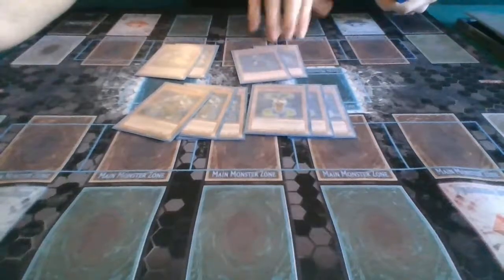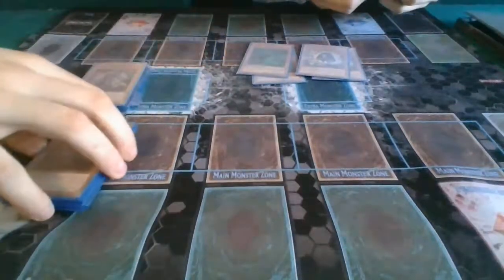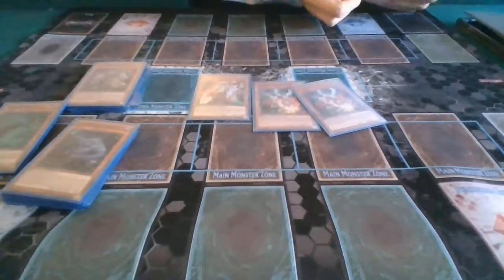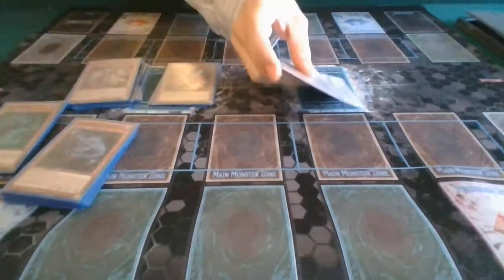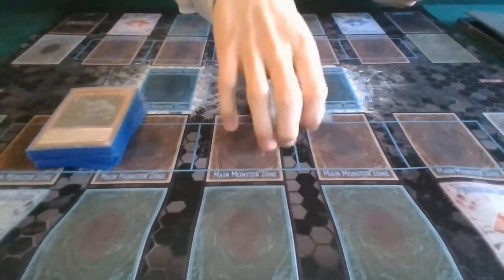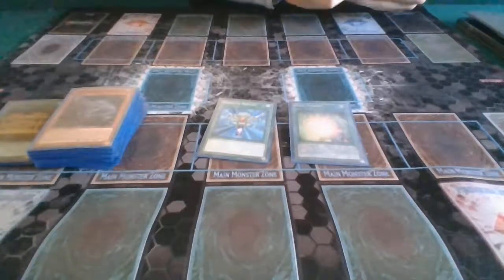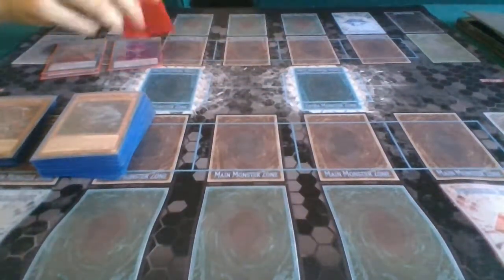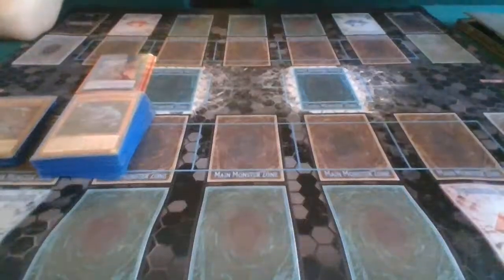Evilswarm dinosaur deck! DINOSWARM! BEST VERSION!